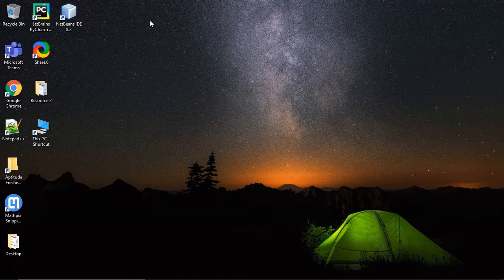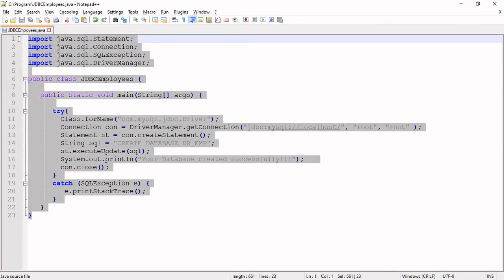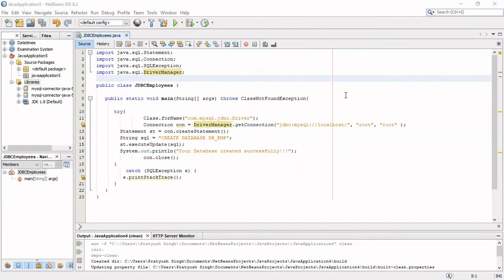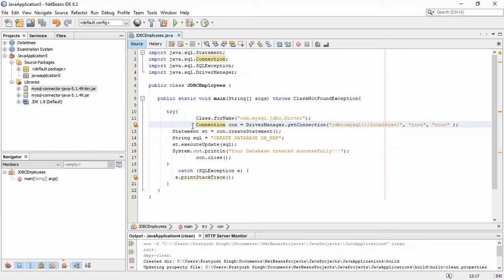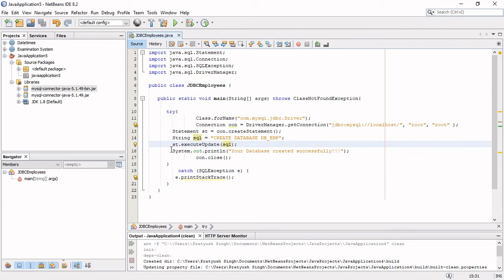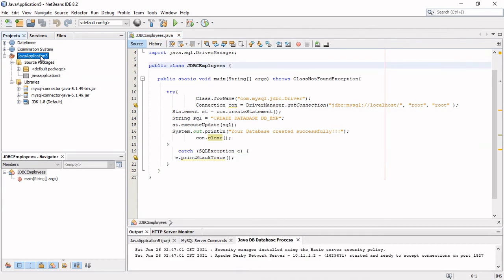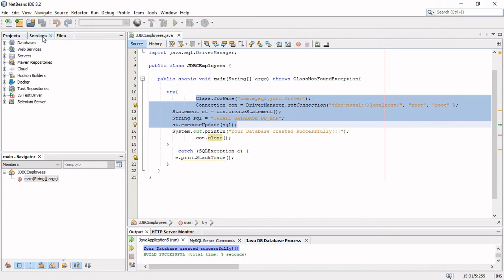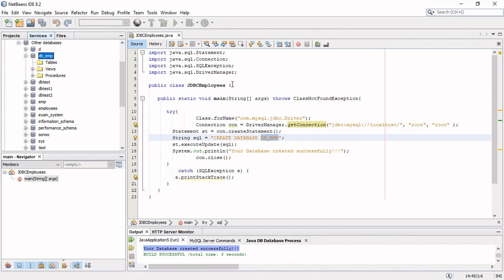MySql + Java Database Connection | NetBeans | MySql Server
In this video we'll create a Database named as DB_EMP with a Simple Java Program. We'll also look at the important sql classes used for connecting the database and understand their meaning.

We'll try to help as soon as possible. Keep Learning...💖💖